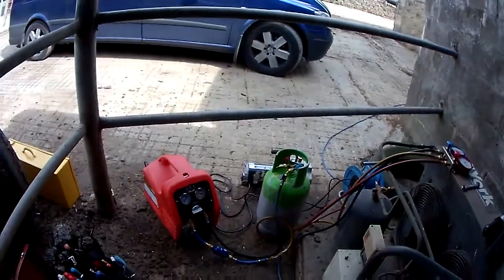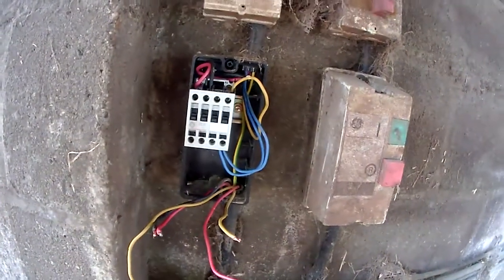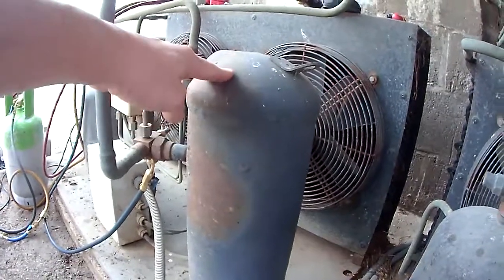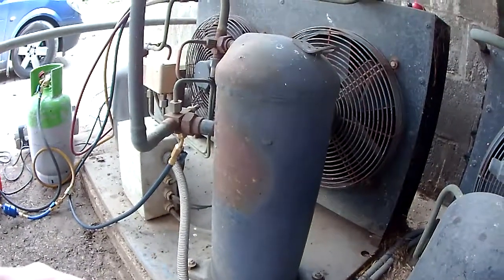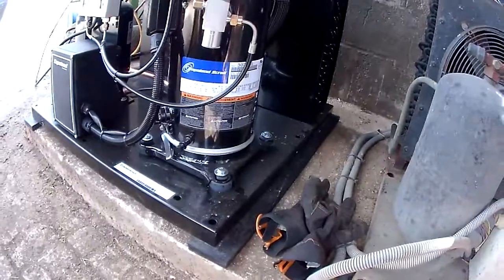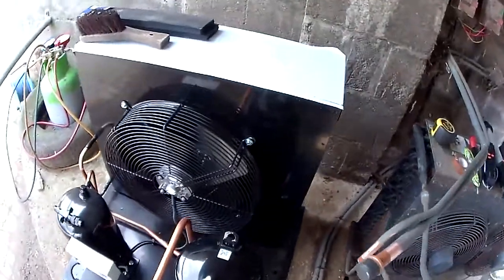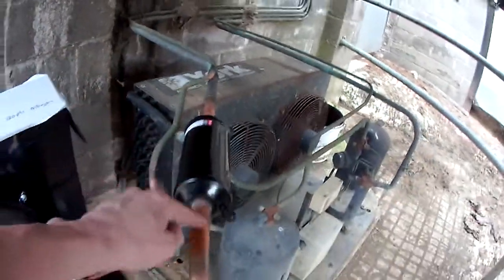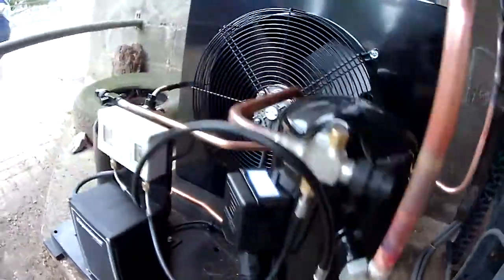York to Copeland Changeout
After finding the original Bristol scroll compressor had fail we contacted numerous wholesalers only to be told that it would be between seven and eight weeks to get all the parts needed to replace just the compressor with either the new style Danfoss or a similar sized Copeland.
After discussing the problem with the customer we decided to replace the whole condensing unit as this was available with a two week delivery time.

Generally large, 5.5hp in this case, single phase equipment is not stocked as most commercial applications would use three phase for motors over 2hp.

I didn't get any footage of it running as they were washing the combine harvester next to it when i finished the electrics!